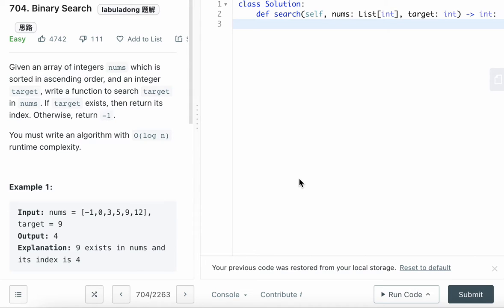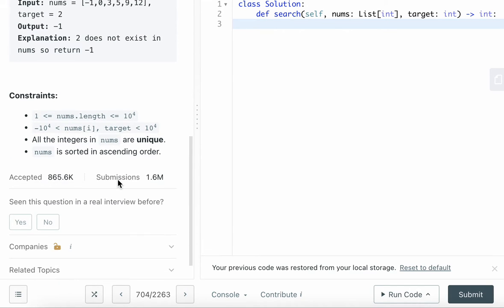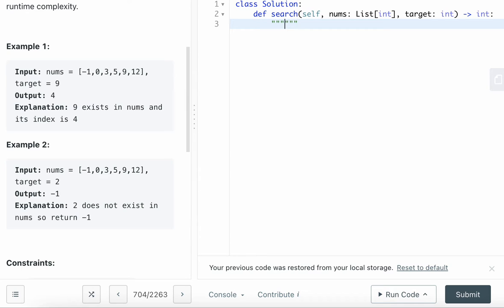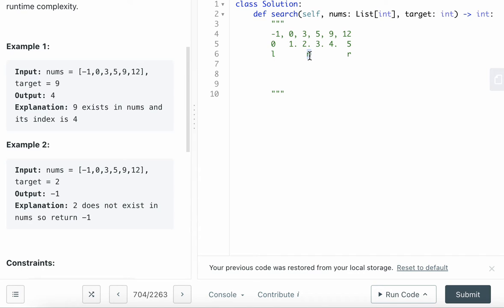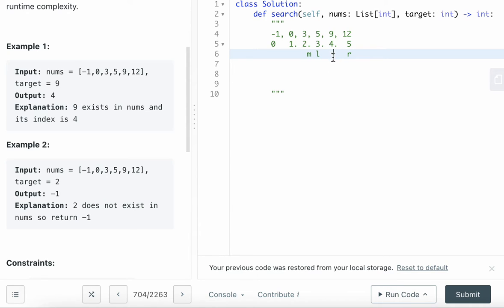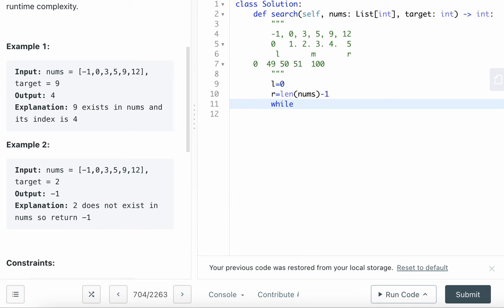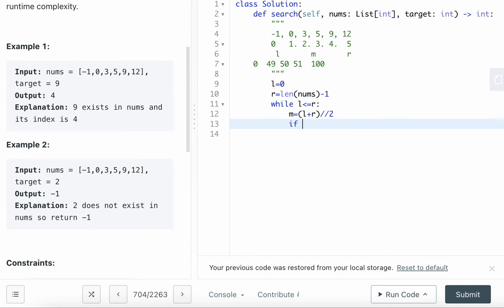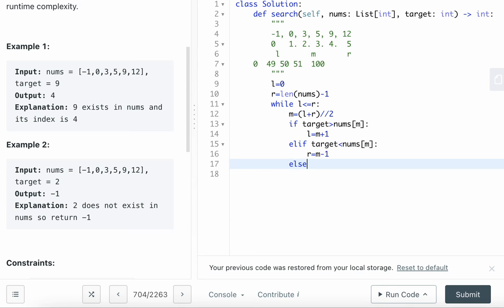LEETCODE 704 BINARY SEARCH PYTHON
I'm showing you how to solve the LEETCODE 704 BINARY SEARCH question using python. I'll show you the thought process.

00:00 Question
01:31 Thought process
04:57 Code

**My fav coding interview books:
System design: